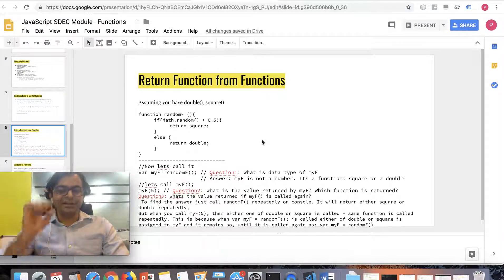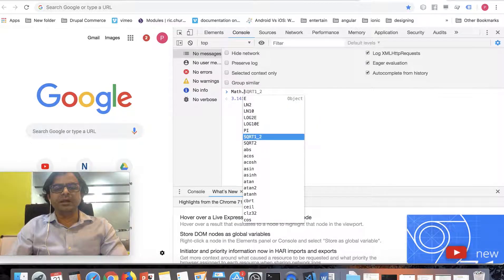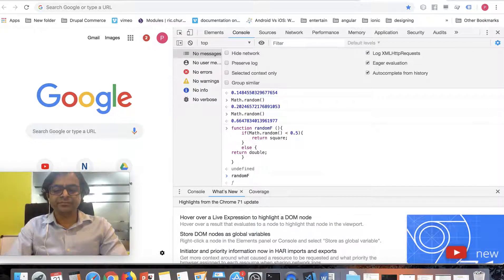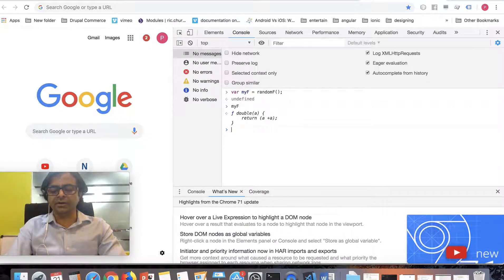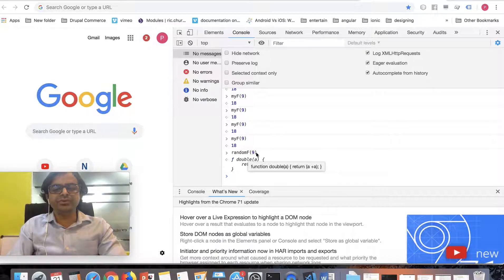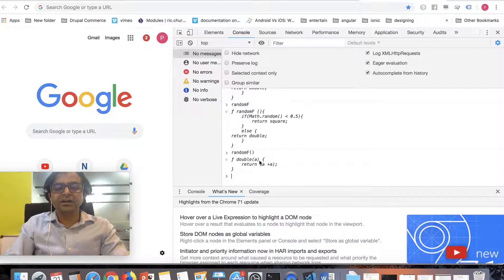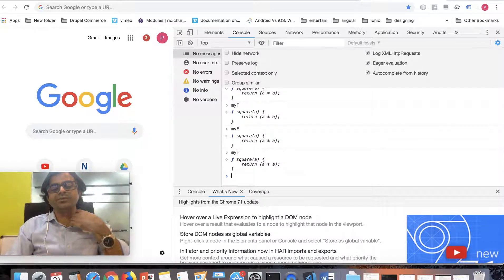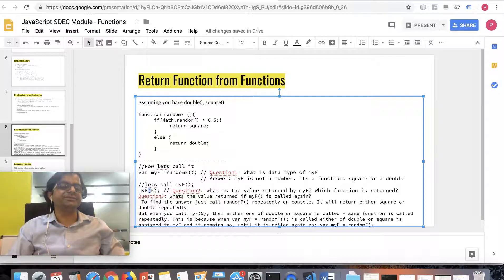JS Functions 5 ReturnFunctionFromFunction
We have done 2 major changes this year:
1) We have started trainings with Flipped Classrooms.
( continue reading to know more)
2) We started using Top-Down approach.
That means we always start with the project and then identify which language / technology is needed and start training on that.

What does a Flipped Classroom mean? And What is Top-Down approach?
Flipped Classrooms means, we share part of our training videos for free on youtube. And other videos on our website on sign-up.
You can watch these and come prepared to the live/online class with questions.
Or you can watch these to become confident that you can learn with us.
Top-Down approach: In the IT industry if you want to get a job or project you will be asked to show your past project. So Project is THE KEY to get a job.

It is either “Project or Reject”.

So, in our trainings we first make a project. Generally it is one of the real projects which our company is working on. So you get to work in a real-time project.

How does Flipped Classroom help?
1) Everybody learns at her/his own pace. So, you can now watch this videos any number of times until you are comfortable and confident
2) You may not feel guilty for asking us to repeat on youtube. Just scroll back and watch.
3) This allows more learning time , or you can skip a topic that you already know and save time
4) Now that we have saved ‘classroom’ time, we can now dedicate more time on project.

Does that mean we will not have classes?
No. It means we will use the classes in more effective ways.
1) We answer questions. Fix the errors. And learn from more questions the others ask in the class.
This way we do more hands-on than normal.
Homework needs more help. Classwork is generally a standard.
2) For online students, we collaborate at fixed times or on demand.

So, why should you learn with us? Is it worth to pay?
There are plenty of online resources to learn from. Both free and paid.
However, these online recordings does Not allow you to ask questions. The trainer would not meet you or be available to answer questions or to resolve the errors you get during practice.
We are the pioneers (first company to start it) , probably the only ones who are doing Project Driven Training, that too in a Flipped Classroom model.

You can learn from anywhere. You can add real value only by doing a Real Time project.
We start with a project. We first write down and draw what we want to build. That gives enough motivation to learn.

What’s Next?
Get in touch with us.
and we will get back.